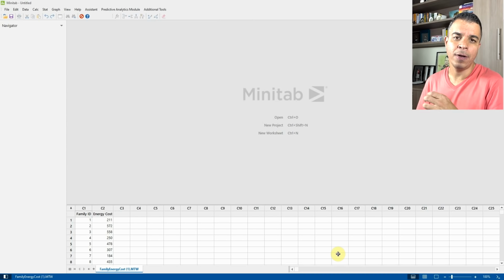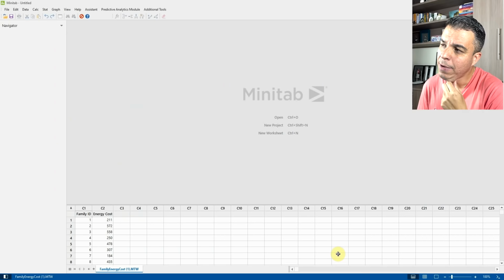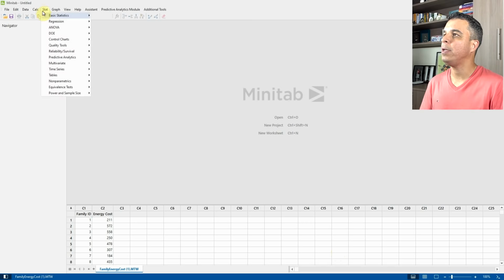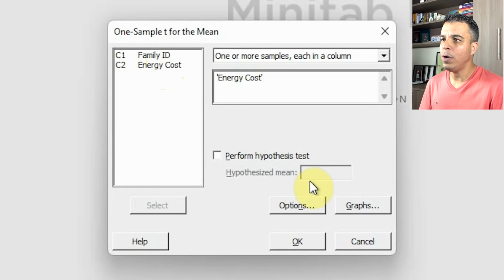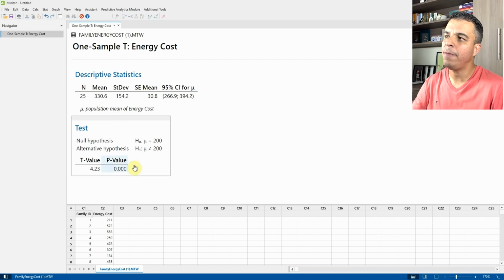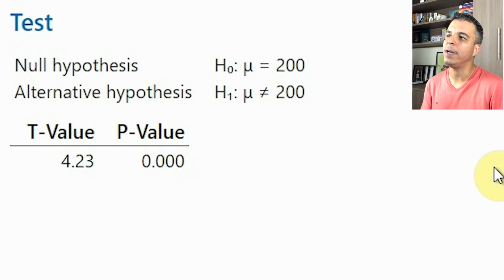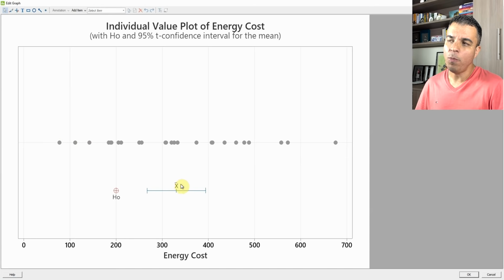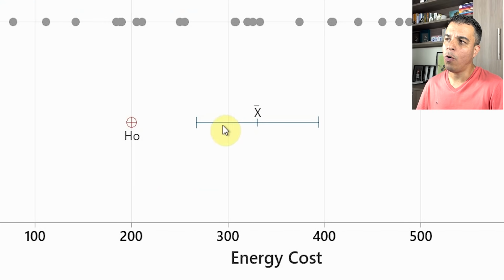Minitab Tip | Prof. Marcelo Fernandes | 1 Sample t